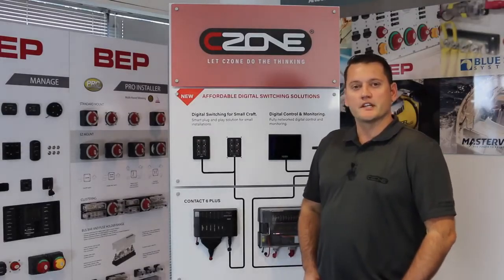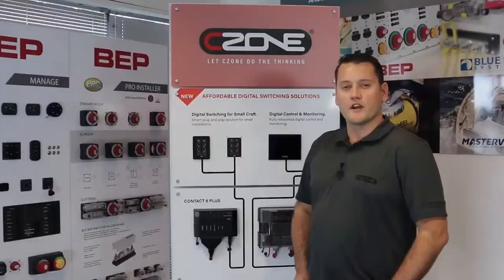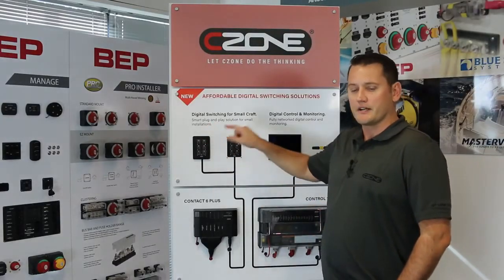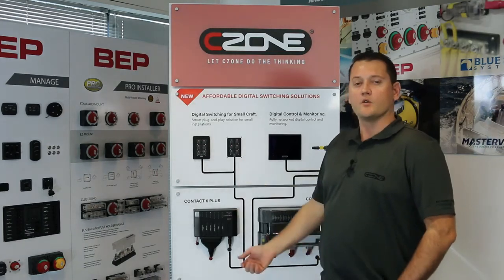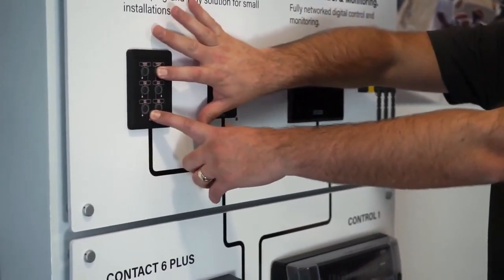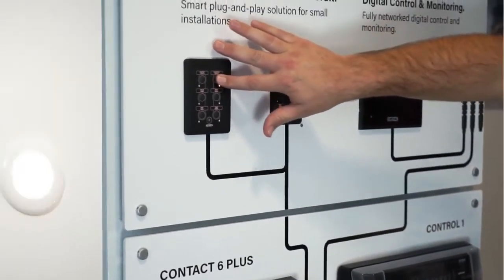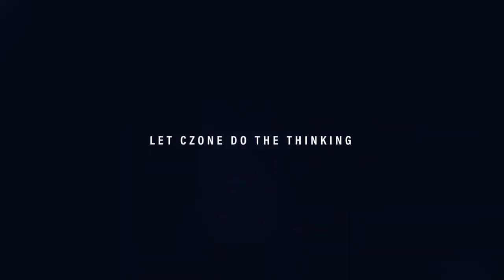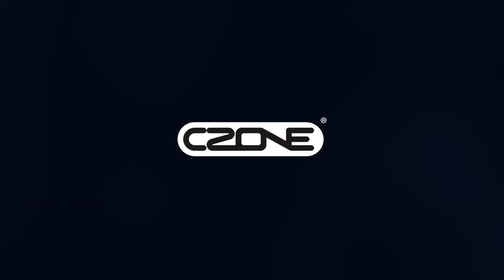CZone Keypad How to choose between momentary or latching switching